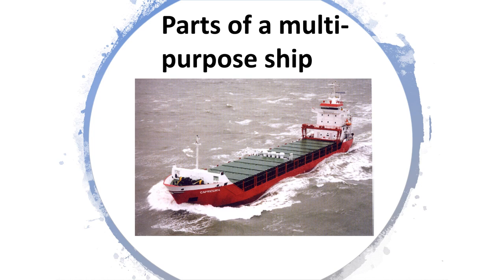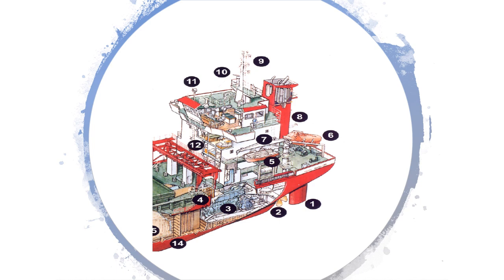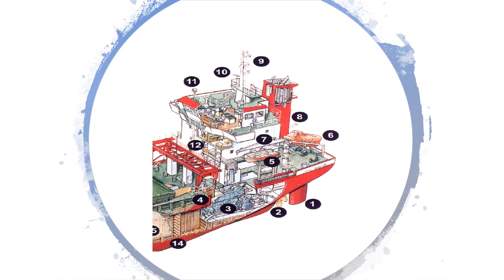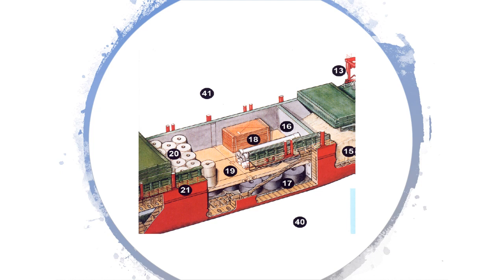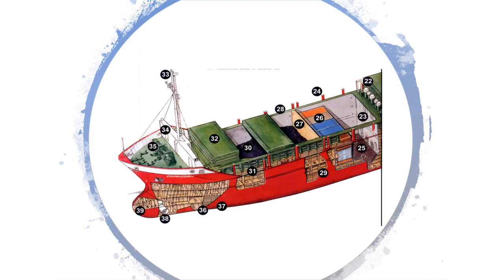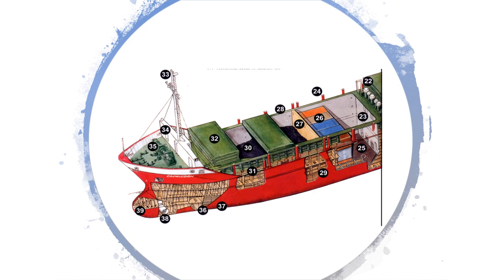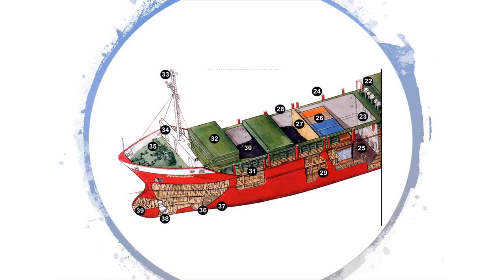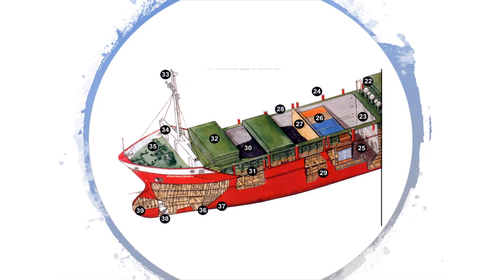Parts of a multi-purpose ship - early career mariners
This video is for mariners who may have just begun their careers in the maritime field; and may find this video useful to familiarize themselves with the parts of a multi-purpose ship.